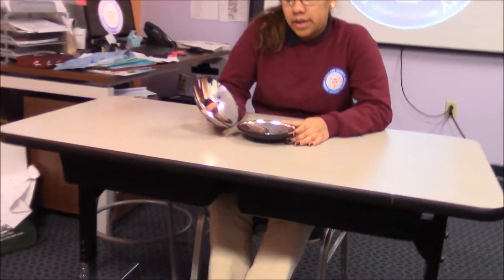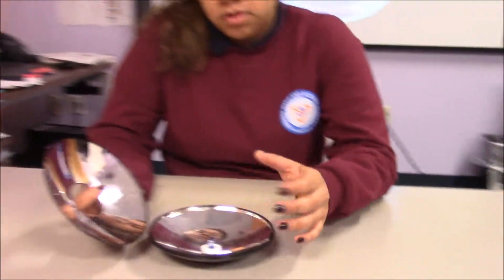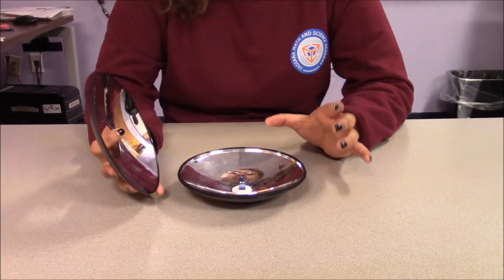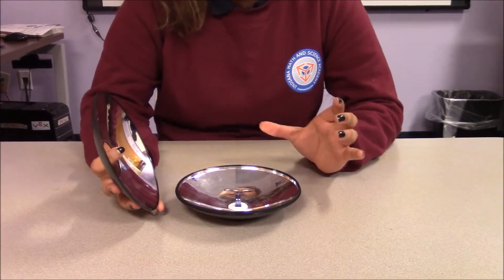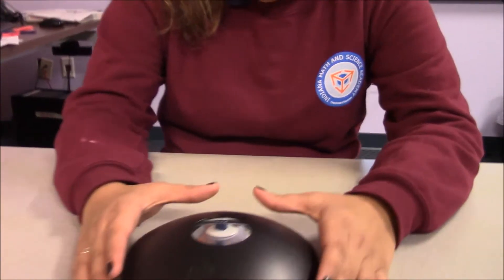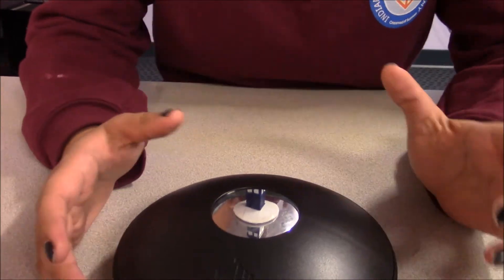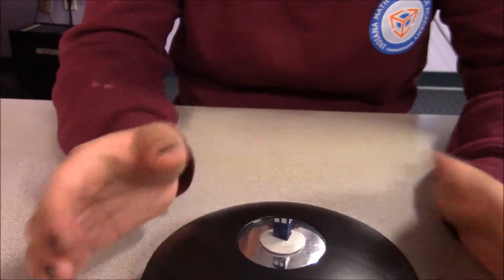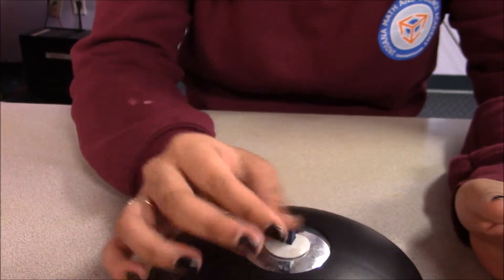Mirascope Freisy Aguilar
The mirascope takes small objects and uses an optical illusion to create a 3D holographic projection.
The mirascope includes a plastic frog to display and complete instructions for use.
Objects can be changed easily for a variety of incredible effects.
The mirascope makes a great conversation piece, and is perfectly sized for a desk or table top.
Recommended for ages 8 years and up.
Challenge your children's imaginations and keep them active with Toysmith.
Committed to providing the most imaginative toys along with the highest safety standards, Toysmith has toys appropriate for all age groups.